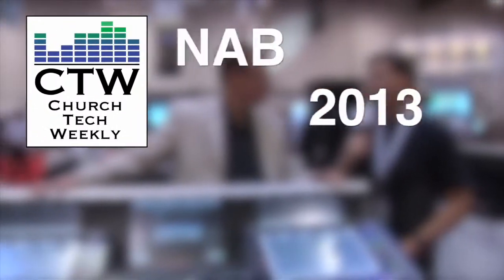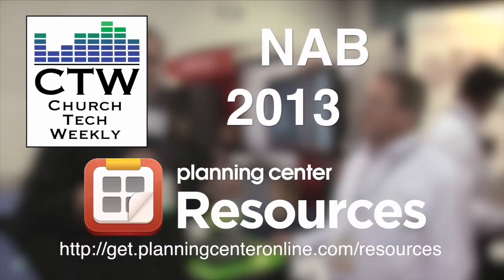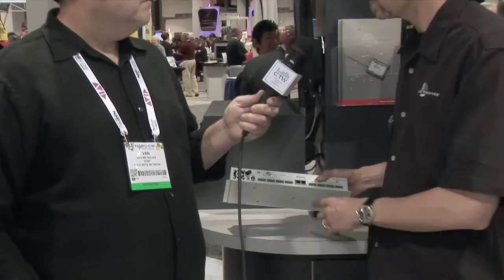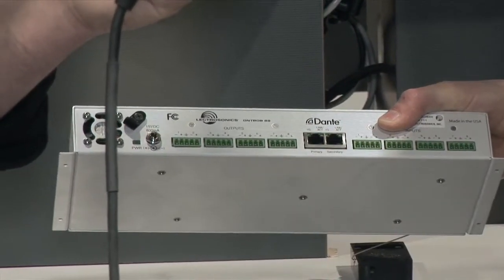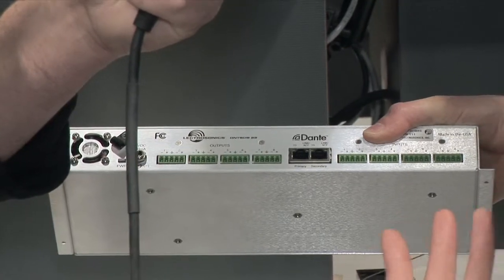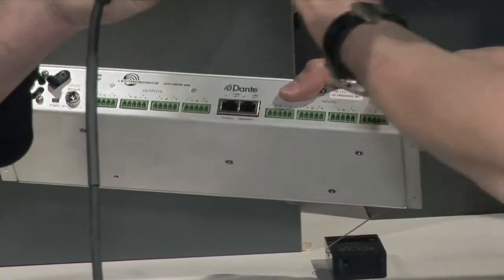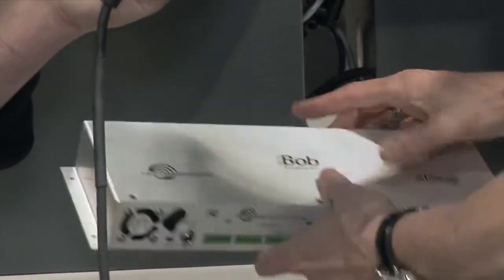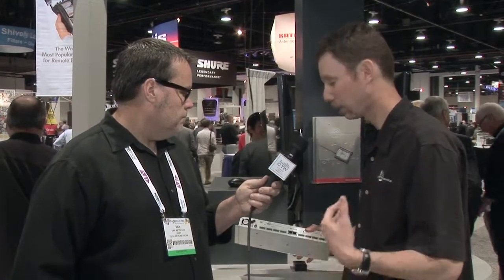CTW NAB 2013 Coverage: Lectrosonics BOB Dante Breakout Box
BOB is a Dante Break In, Break Out box. It can take 8 analog channels in to a Dante stream, or take 8 channels back out. Using two of them, you can build a simple Dante snake. With more equipment going with Dante, BOB is a great tool for the toolbox.